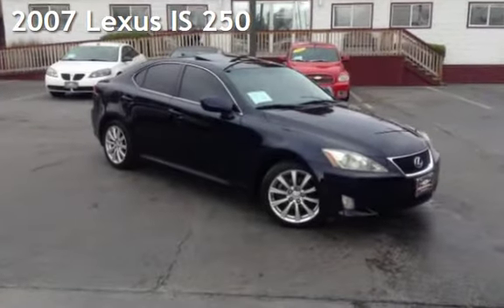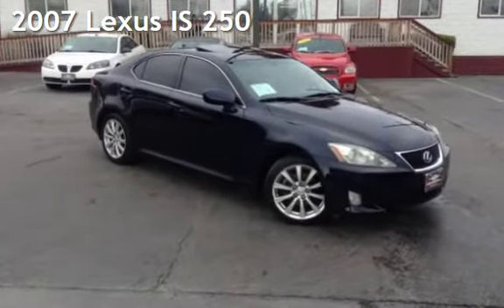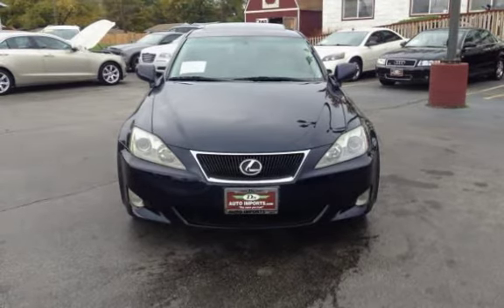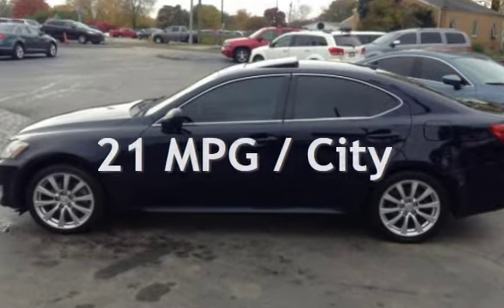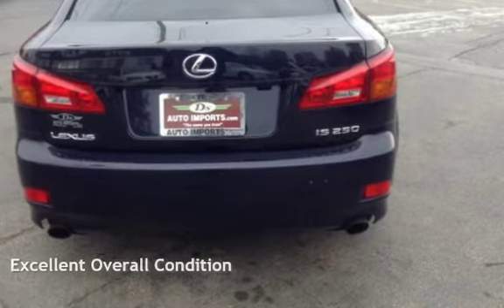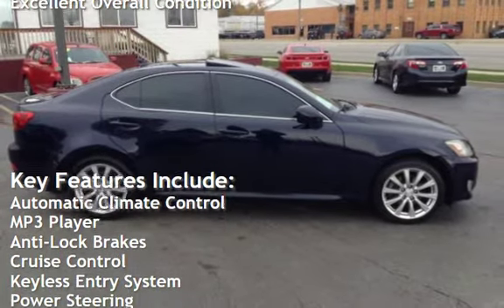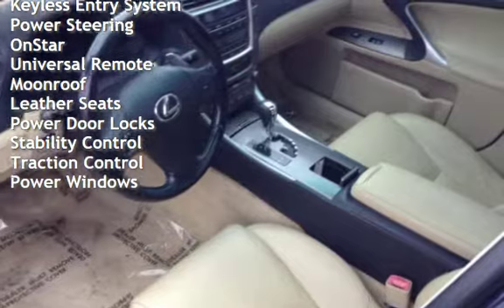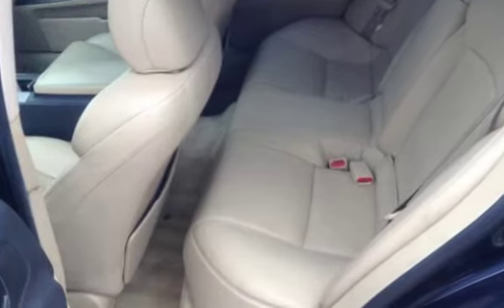2007 LEXUS IS-V6 250 for sale in SPRINGFIELD, IL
100% CUSTOMER SATISFACTION GOAL! - Quality, Low-Price, Warranties & Easy Financing... Pampered local trade. Sport and luxury you will enjoy driving this classy 2007 LEXUS IS 250 with a V6 engine, leather interior, power seats, power roof, alloy wheels and so much more. Purchase with confidence since all of Ds' quality vehicles are thoroughly inspected. We stock and locate custom high quality cars in all price ranges for our customers and friends.